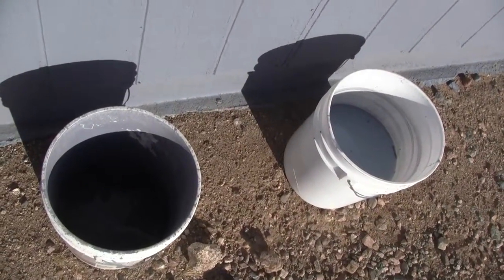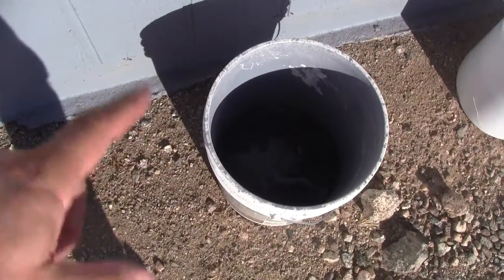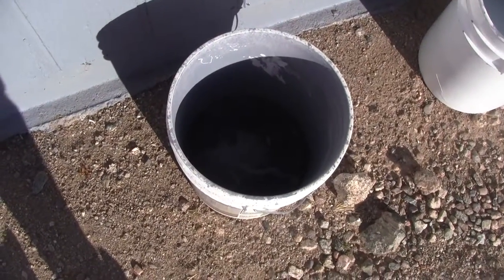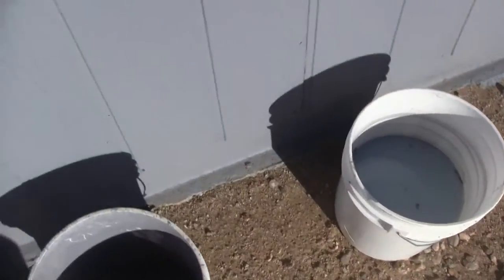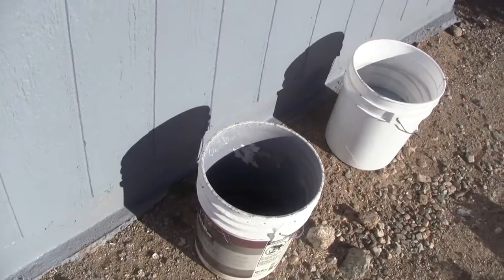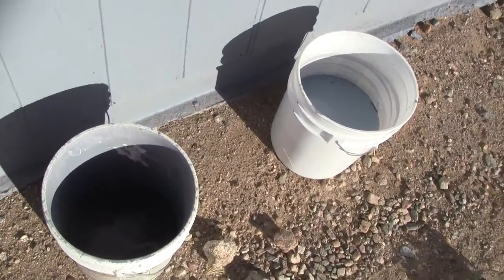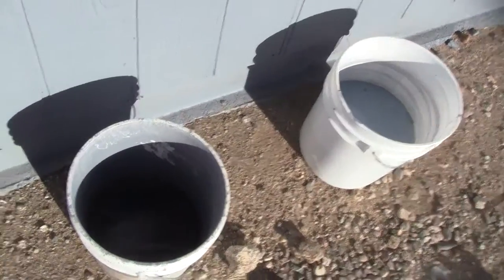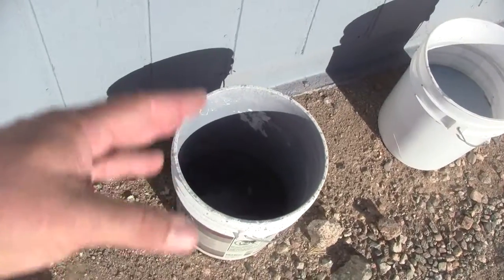DIY Airless House Painting Environmentally Safe Clean Up - Super Simple !!!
Lot's of people pour their painting left overs onto the ground or in a drain. Not me !!!